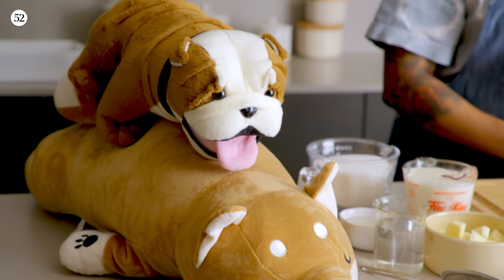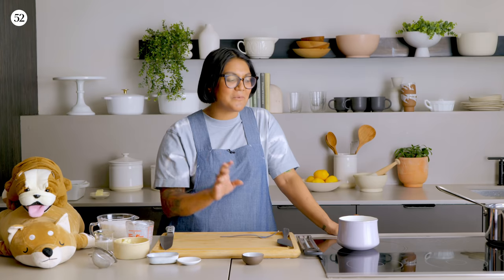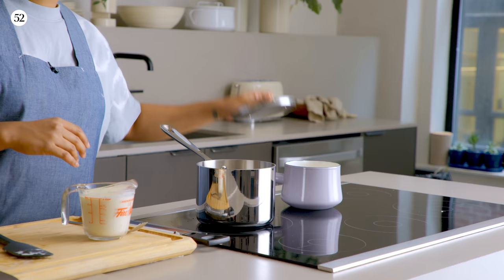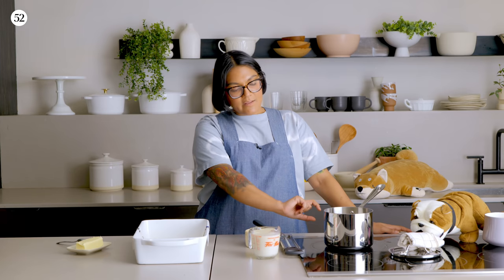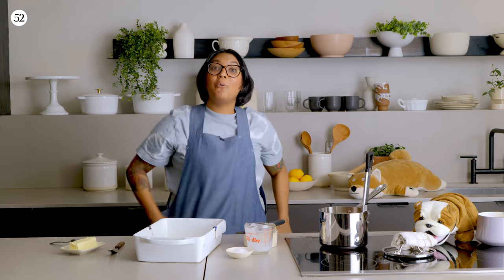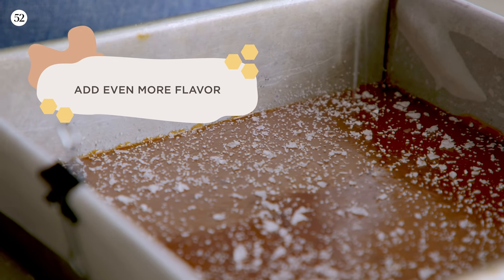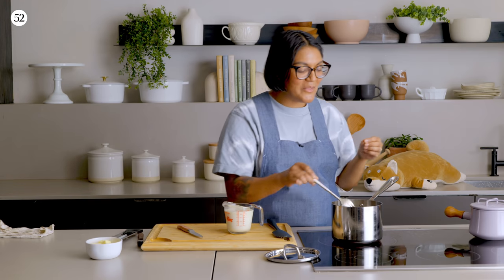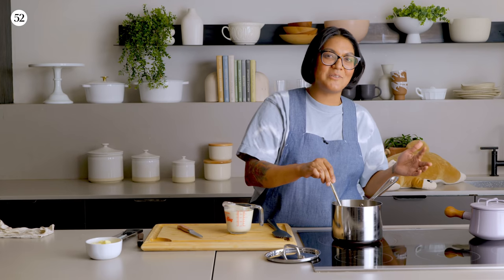How to Make Any Kind of Caramel | Off-Script with Sohla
For the perfect Halloween candy, Sohla El-Waylly teaches you how to make caramels so that you can create any kind you want. For soft and chewy morsels, this technique is all about sugar, infused cream, butter, and a little corn syrup. She shares recipes for an aromatic pumpkin spice latte and classic salted vanilla bean.

VIDEO CHAPTERS
00:00:00 Intro
00:02:10 Infuse with Big Flavors
00:07:13 Caramelize with Confidence
00:16:03 Add Some Creamy Goodness
00:21:26 Speed Round
00:24:14 Add Even More Flavor
00:27:47 Cut and Wrap
00:31:04 Taste Test